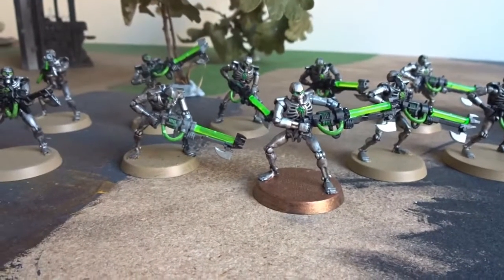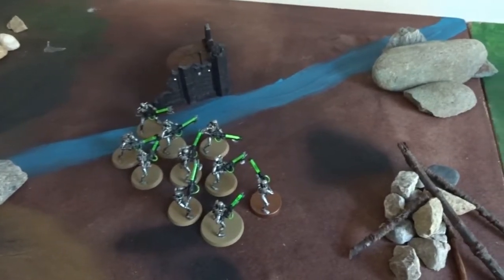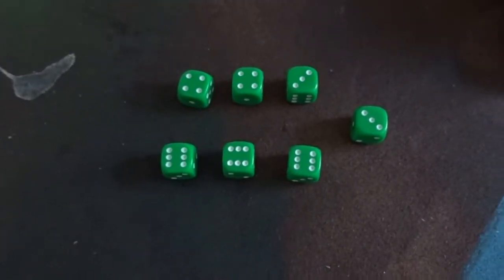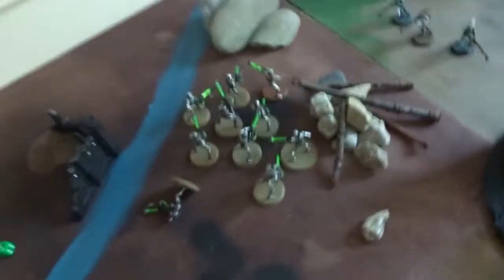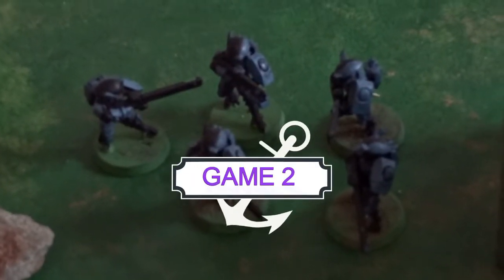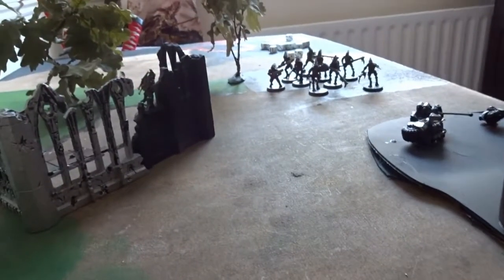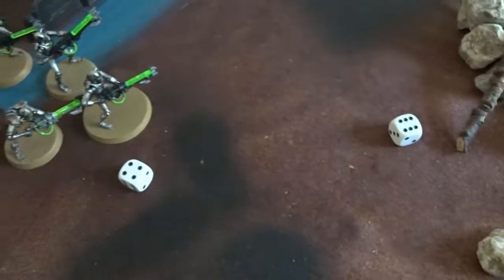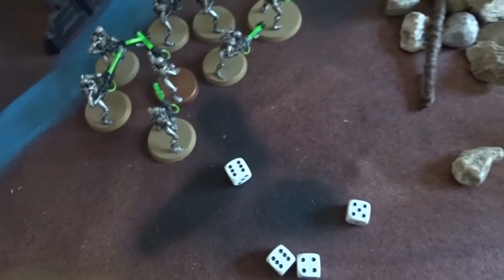Warhammer Match : NECRONS Vs Tau Empire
Warhammer battle report. table top gaming.